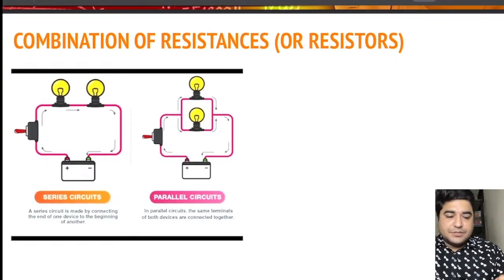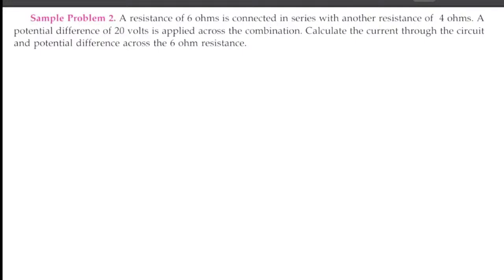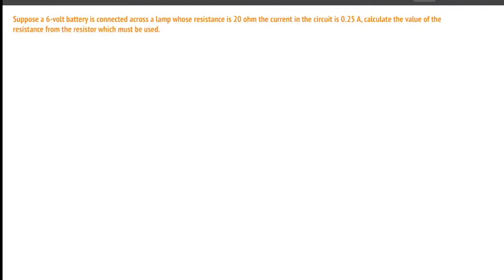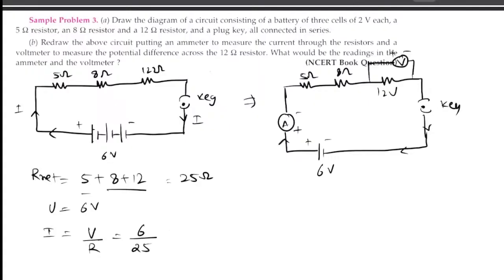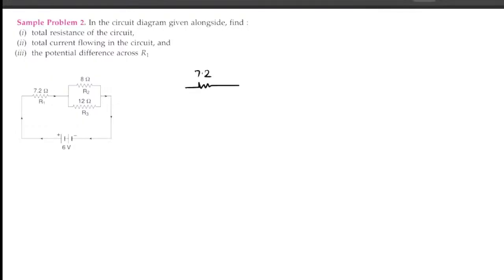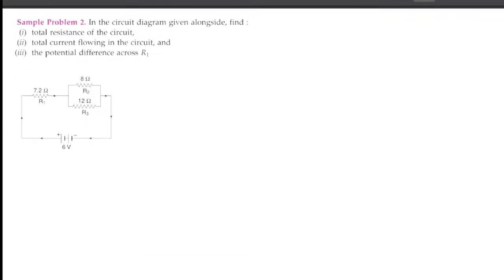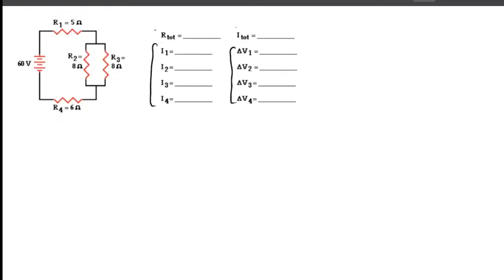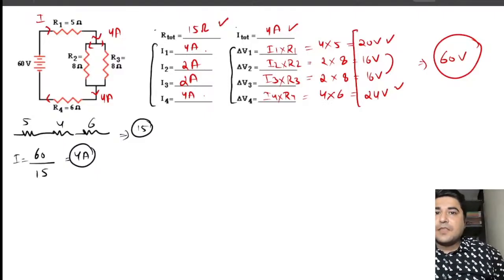Half Yearly Question Practice | Electricity Class 9 & 10 | Basics to Brain Busters PART 3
⚡ Half-Yearly Question Practice – Electricity (Class 9th & 10th) ⚡

Get ready to master one of the most important topics of Physics – Electricity!
In this special Half-Yearly Question Practice Session, we will:

Revise all key concepts like current, potential difference, resistance, Ohm’s law, power, and heating effect of current.

Solve important NCERT-based and exam-level questions.

Learn shortcut methods to solve numerical problems quickly.

Strengthen your grip on formulas and their applications.

Practice MCQs, numericals, and conceptual problems most likely to come in your half-yearly exams.

This session is designed to boost your speed, accuracy, and confidence so that you can score full marks in the Electricity chapter.

👉 Perfect for Class 9th & 10th students preparing for Half-Yearly Exams.